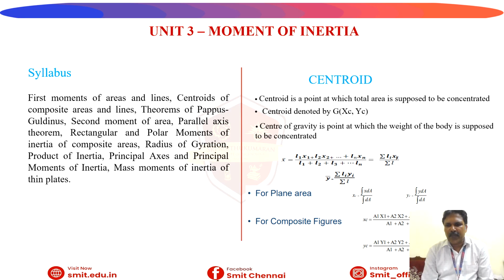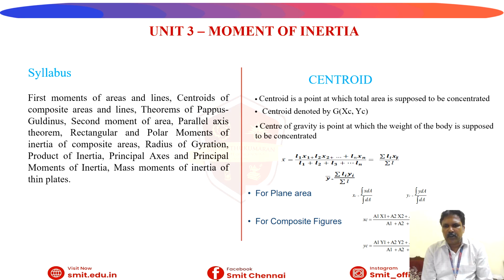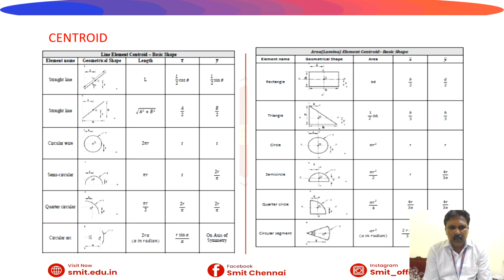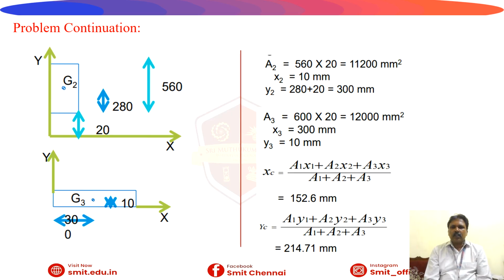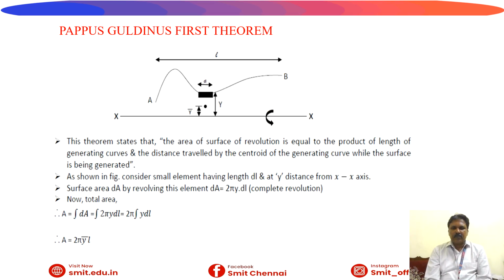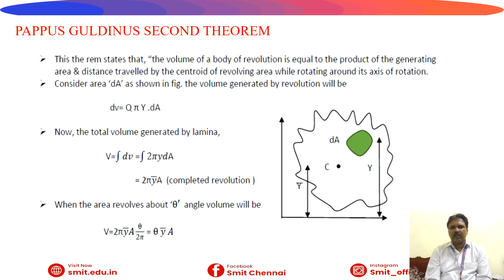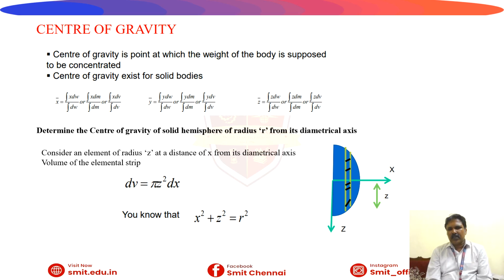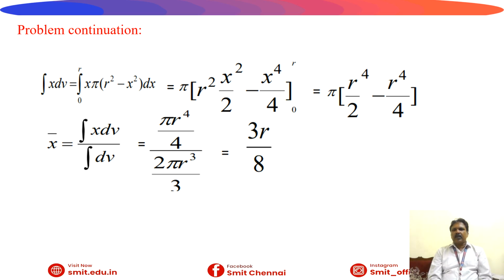ME25C02_Engineering Mechanics_UNIT3_PART1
SMIT_Official_Chennai